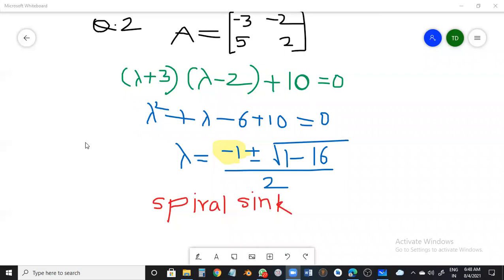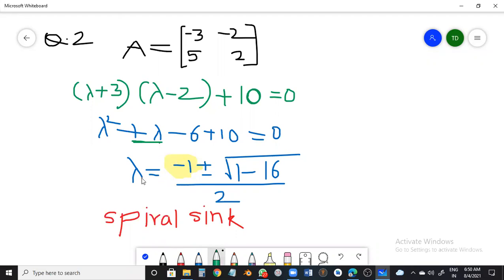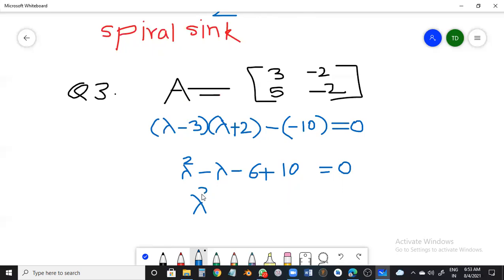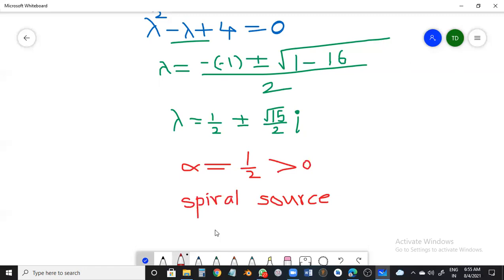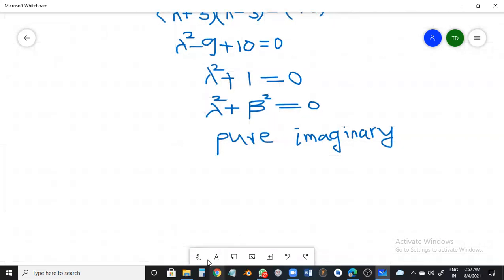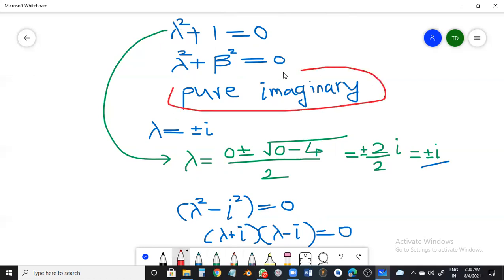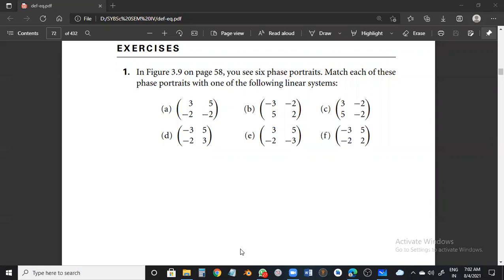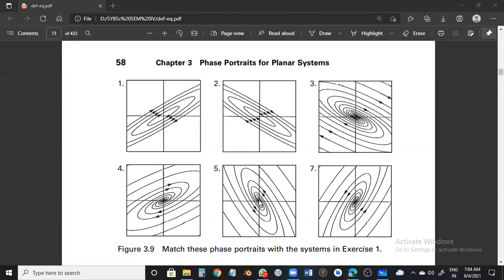Phase Portrait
Examples